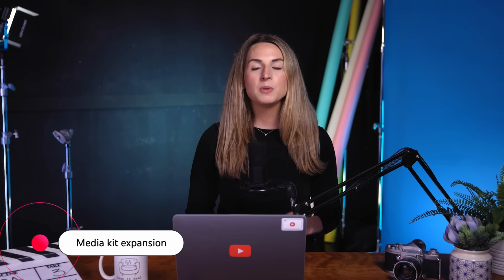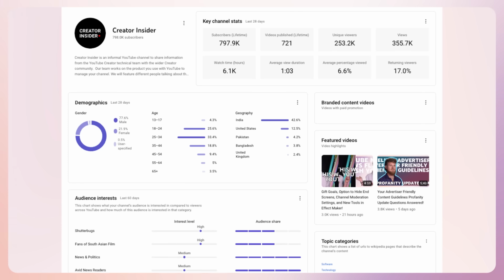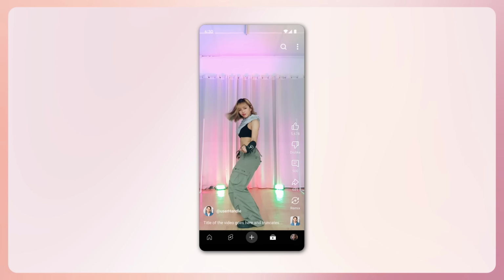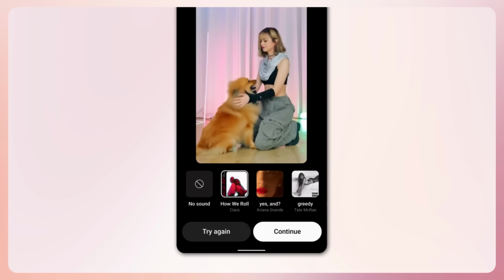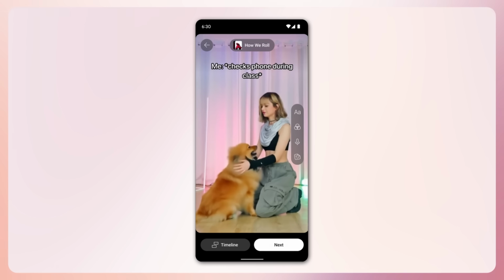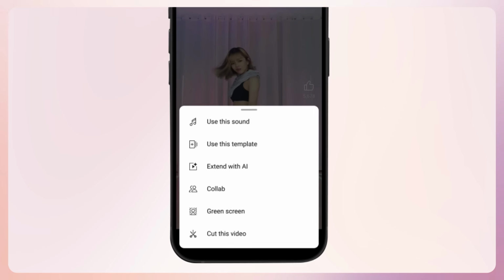This Week at YouTube: Public to Member-Only Live Streams, Media Kit Expansion, and "Extend with AI"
Hello Insiders! Today we're talking about the launch of public to member-only livestreams, the expansion of the BrandConnect Media Kit, and the launch of the new "Extend with AI" feature for Shorts.

Chapters:
0:00 Intro
0:12 [Launch] Public to Member-only Live Streams
0:57 [Expansion] Media Kit
1:58 [Launch] "Extend with AI" Shorts Remix Feature

👕👚SWAG 🎽☕

100% of the proceeds automatically support Red Cross

Creator Insider is an informal YouTube channel to share information from the YouTube Creator technical team with the wider Creator community. We will feature different people talking about the products they work on and changes we are making so you have more context.